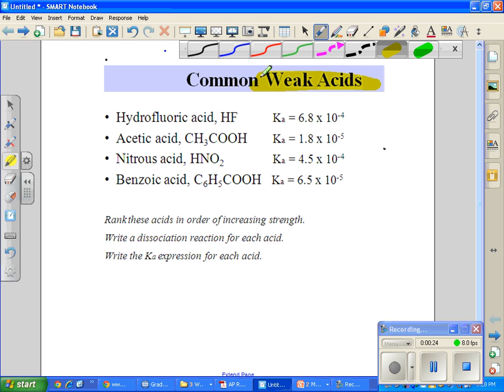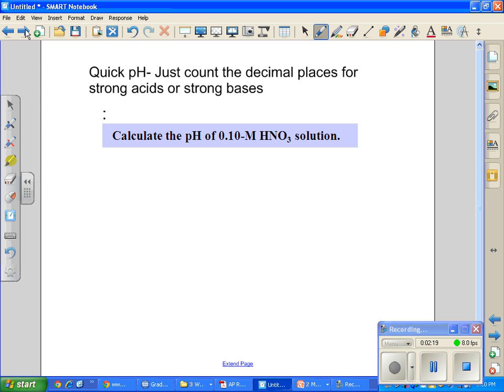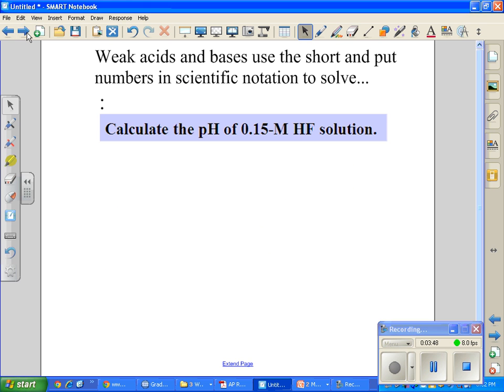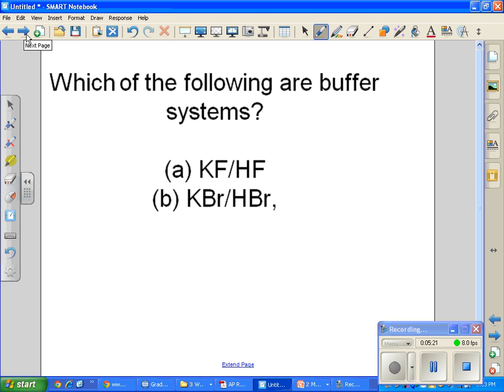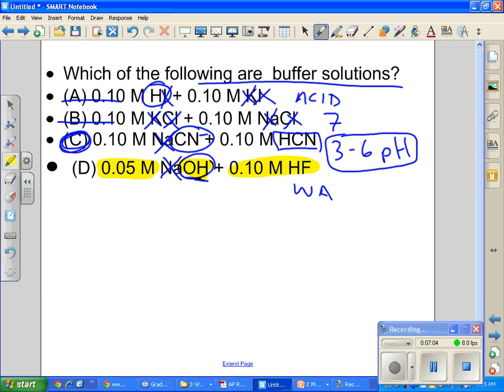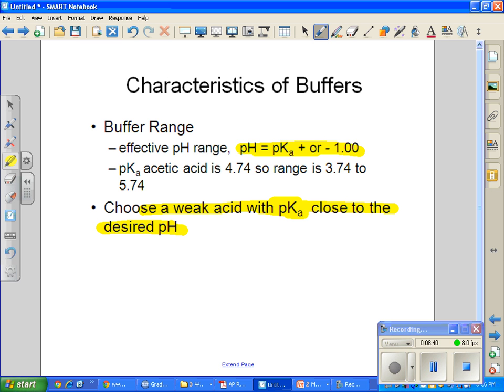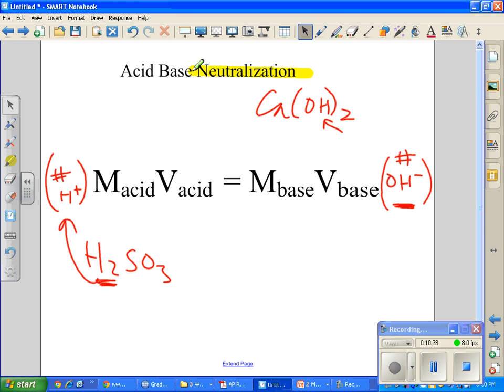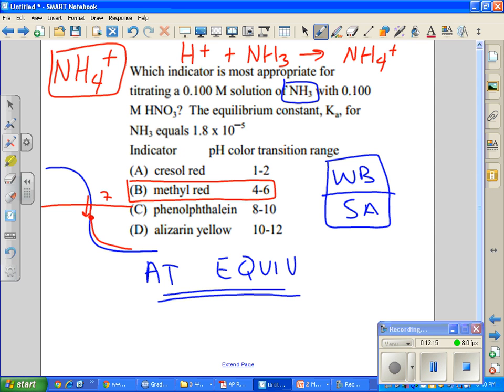Kung Fu video review #8